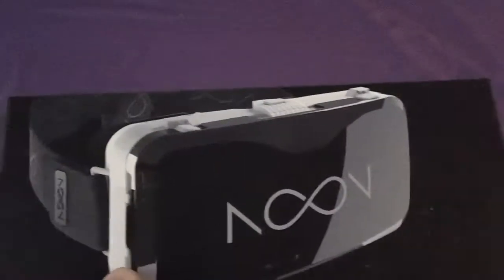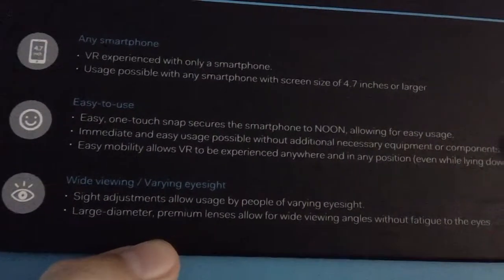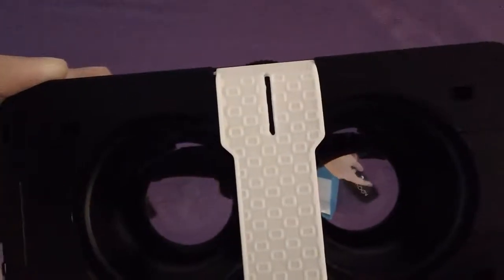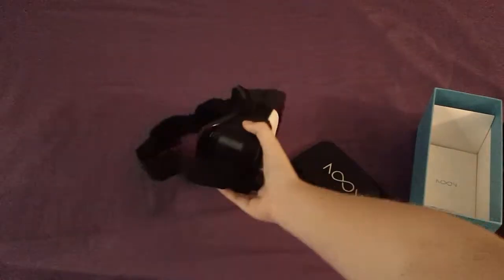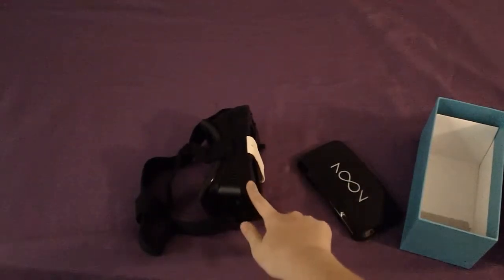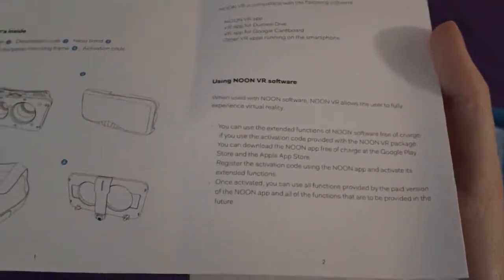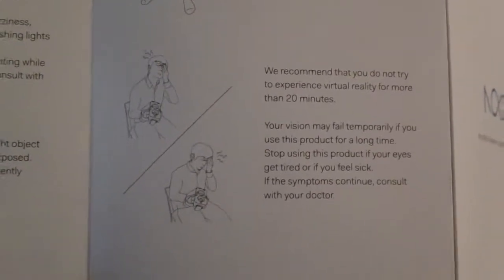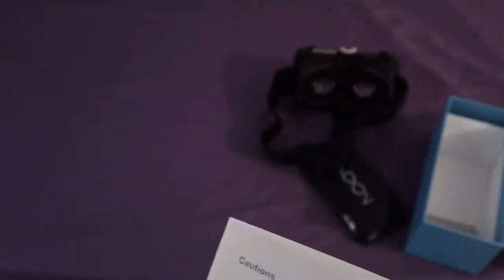NOON VR Virtual Reality Headset Unboxing & Review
Watch me unbox and review the NOON VR headset!